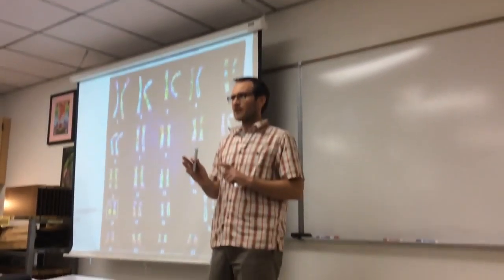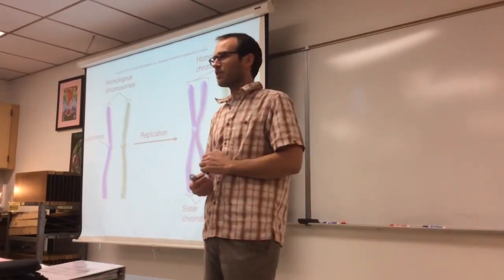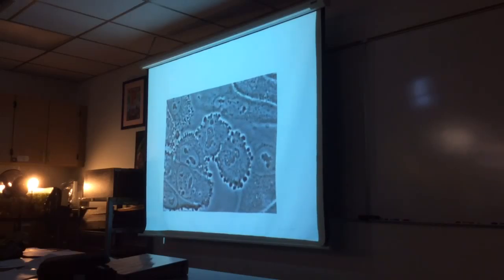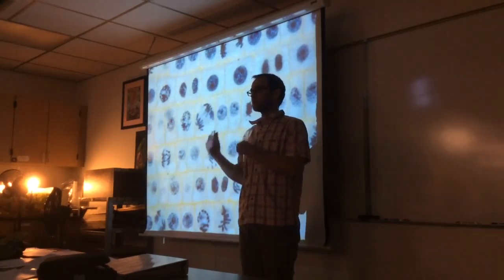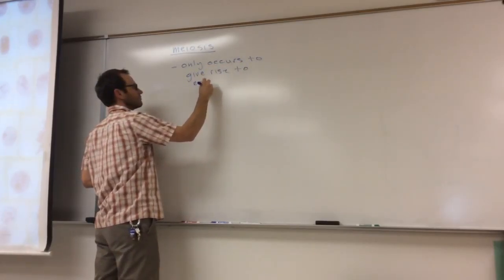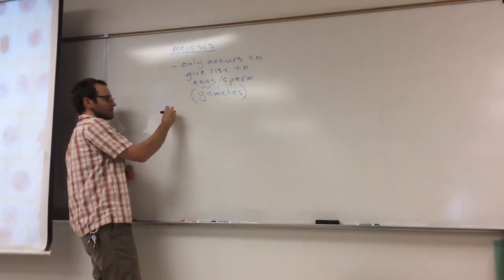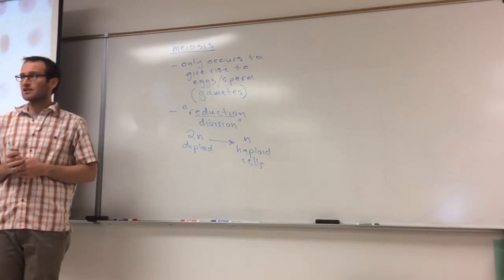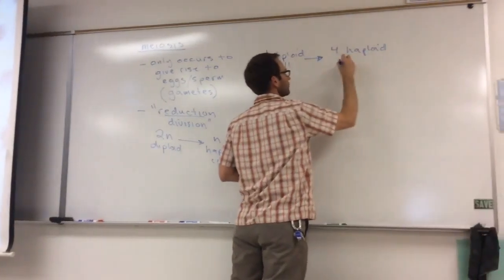Biology: Meiosis 2